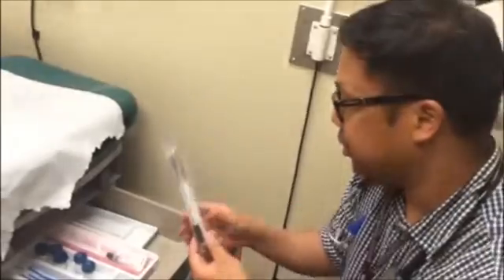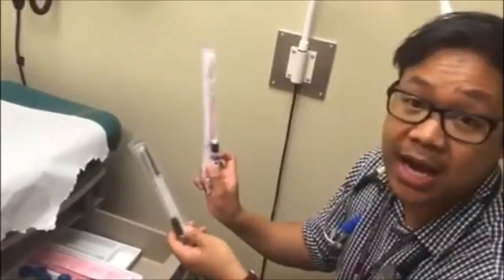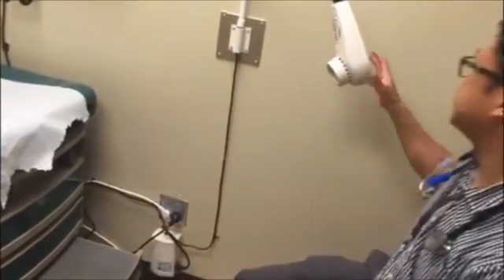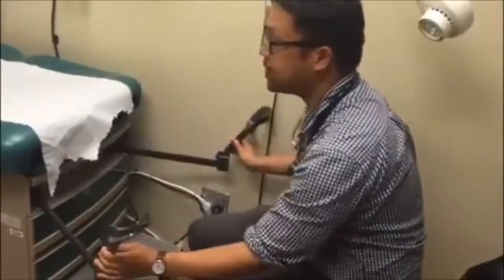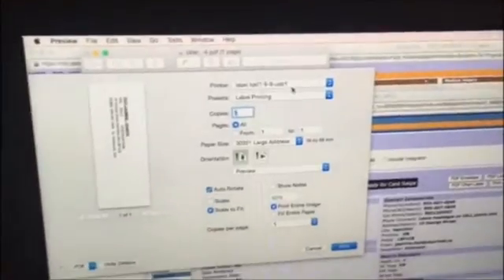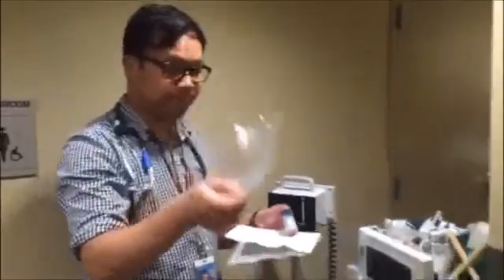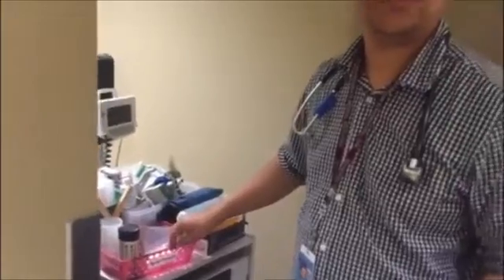Part 2: Pap smear prep